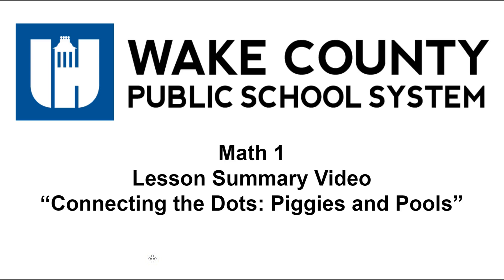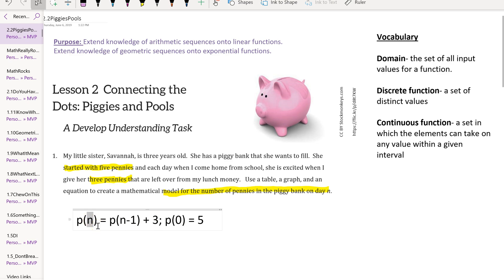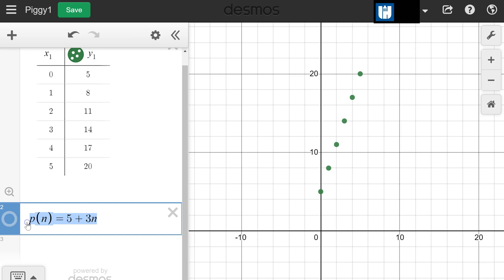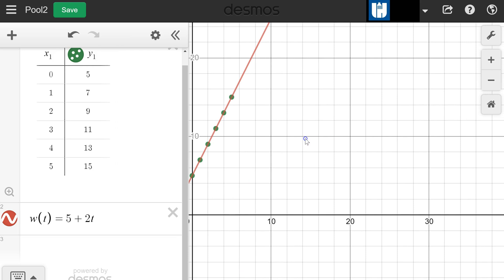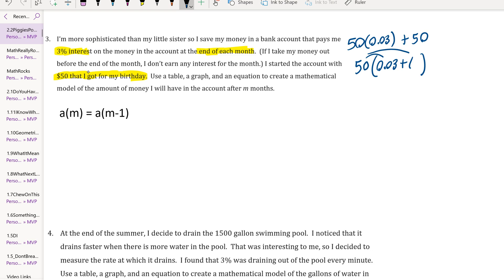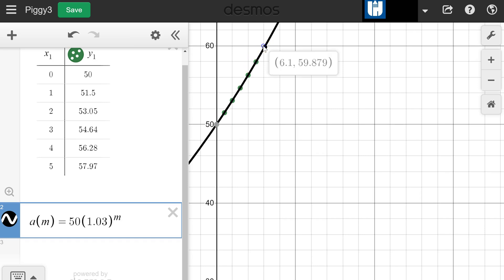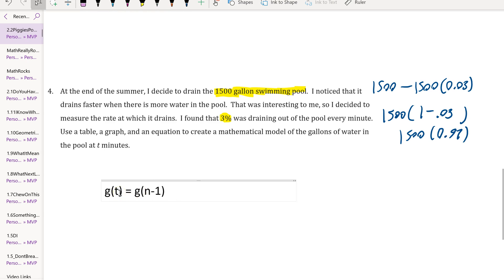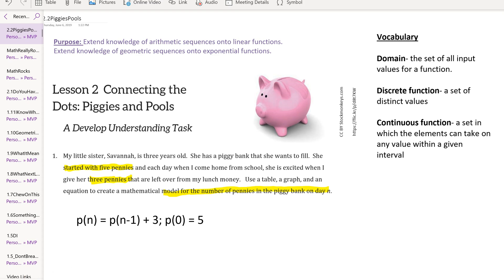Math 1 Unit 2 Lesson 2 "Connecting the Dots: Piggies and Pools" Summary Video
This video provides a lesson summary for the Math 1 task: "Connecting the Dots: Piggies and Pools."